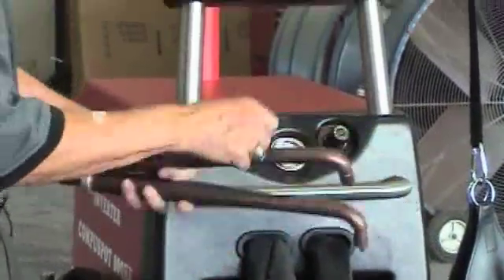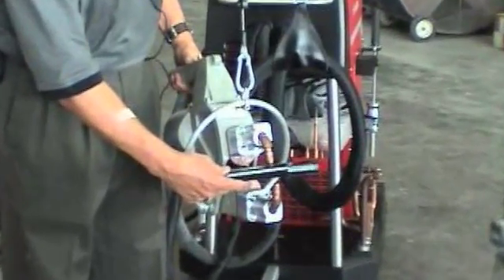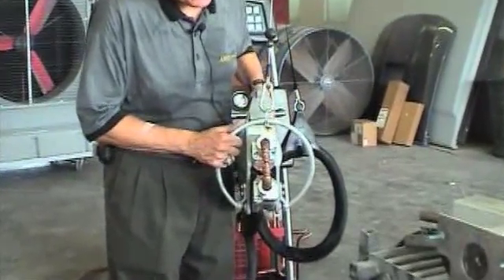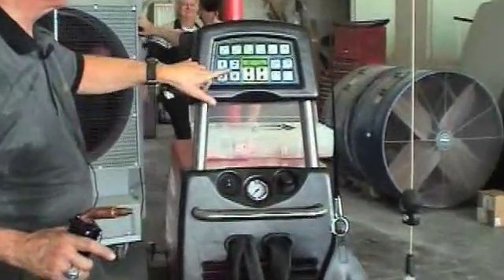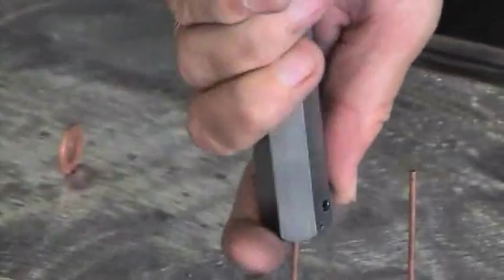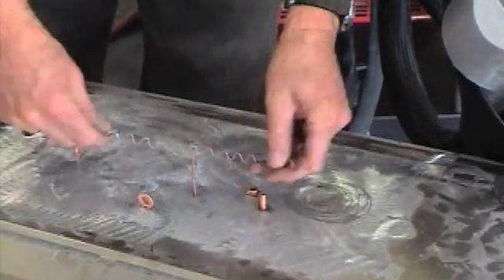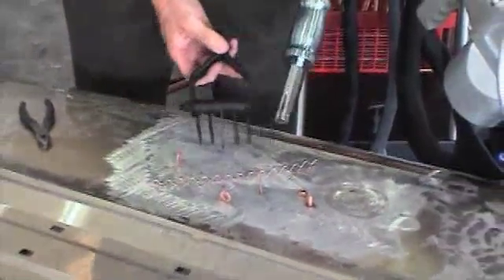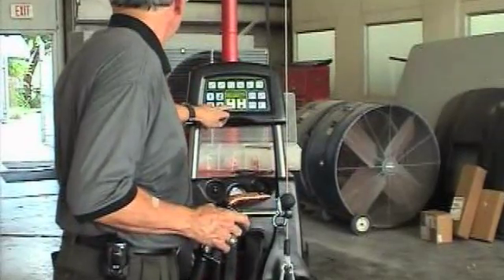AMH CompuSpot 800HF- part 1